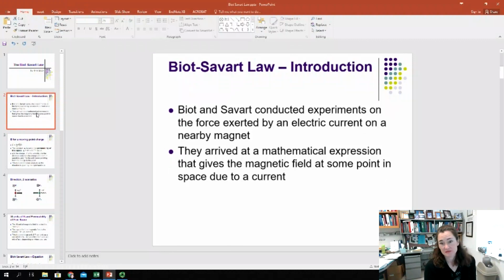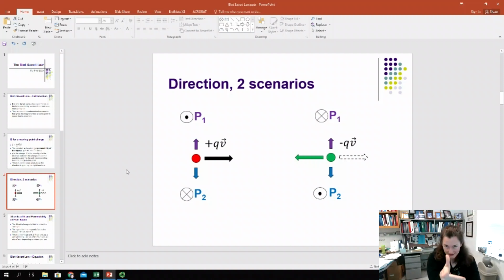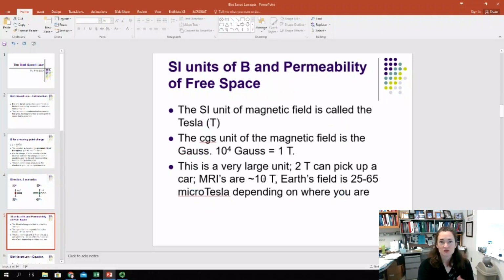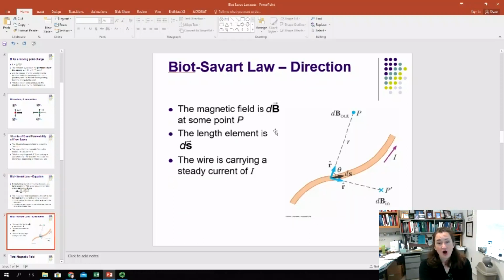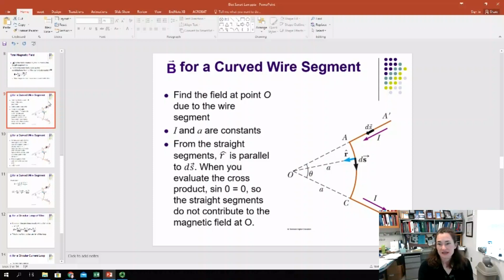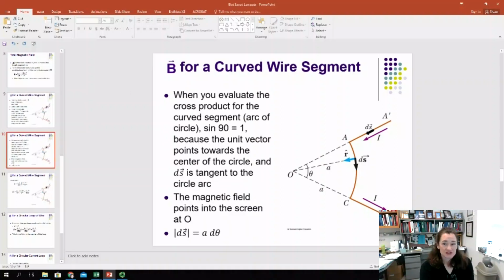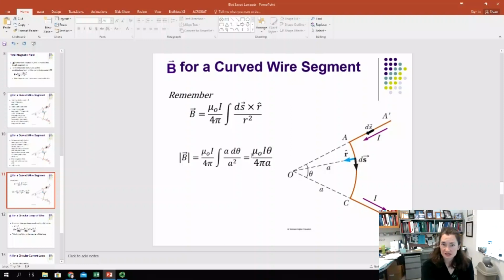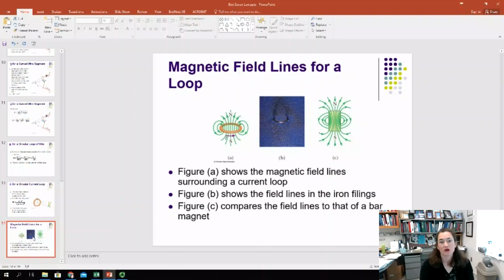Biot Savart Law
An introduction to the Biot-Savart Law, review of the right hand rule to find the direction of the magnetic field from a current carrying wire, and a derivation of the magnetic field from a current loop.